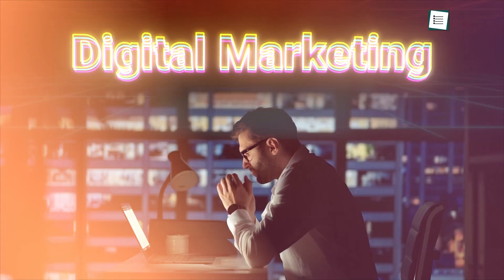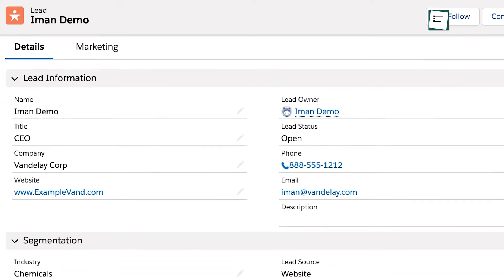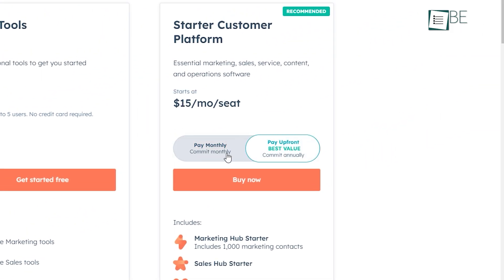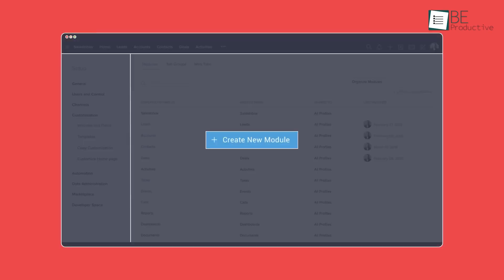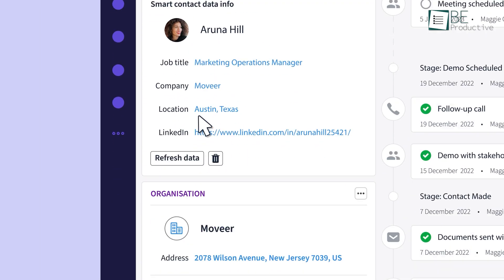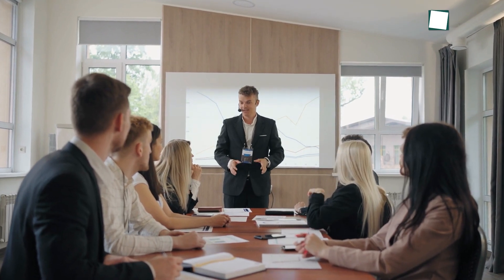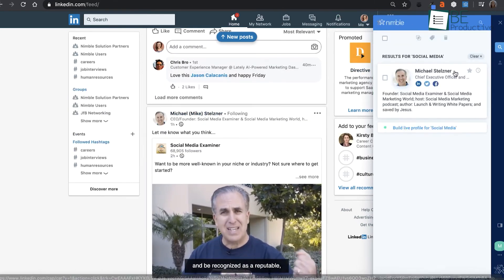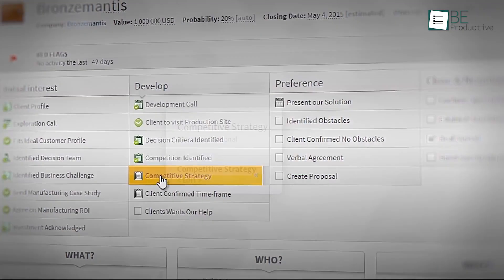7 Best CRM Software for Digital Marketers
Find out the top CRM systems for digital marketing agencies, from Salesforce to HubSpot and Zoho, designed to streamline client management and drive business growth. Learn how each CRM's unique features—like automation, AI-driven insights, and easy scalability—can transform your sales processes.

Links:
Thryv- https
Intro and Animation Credit:
10Studio: